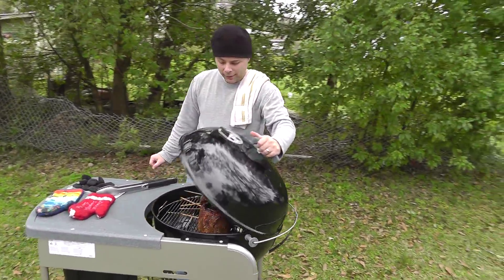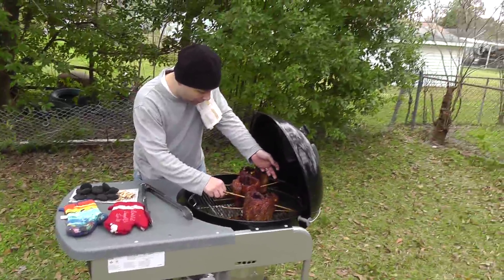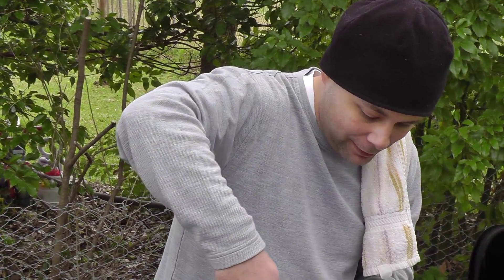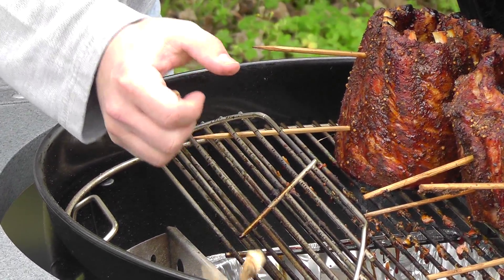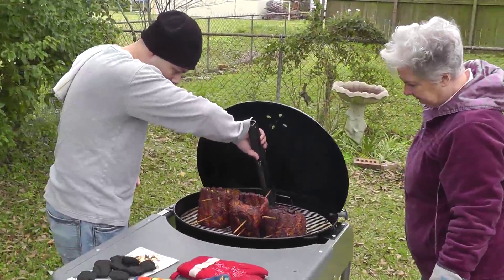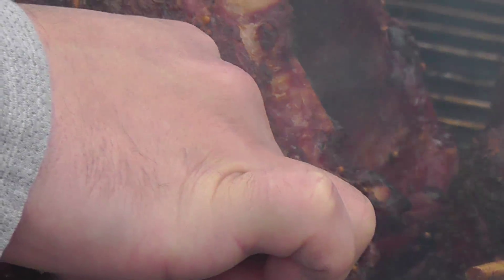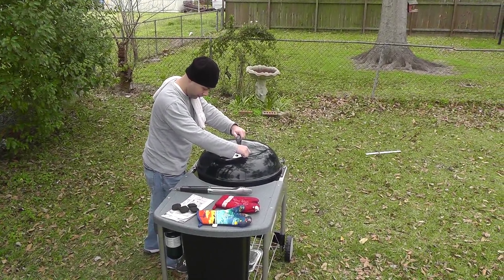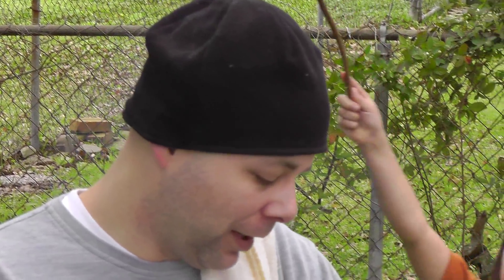Grilling of the Ribs Part 3